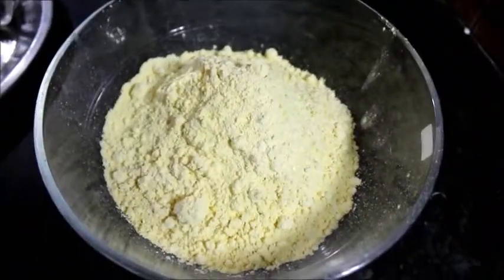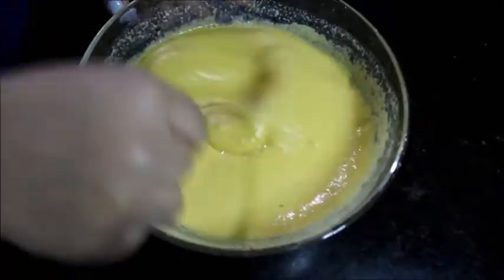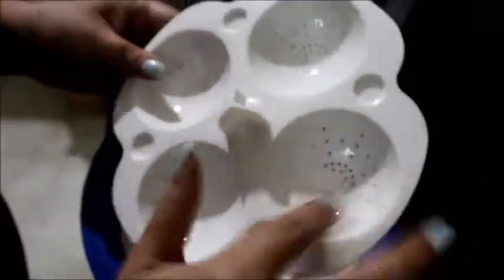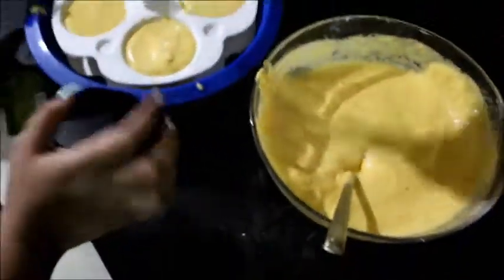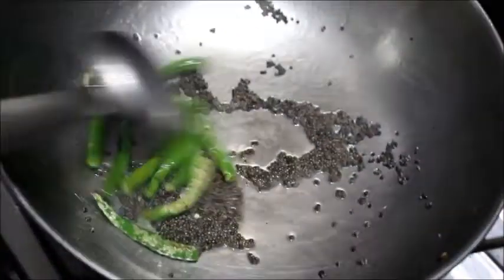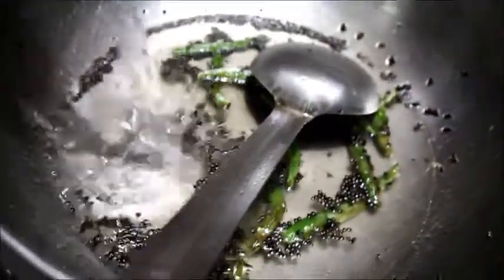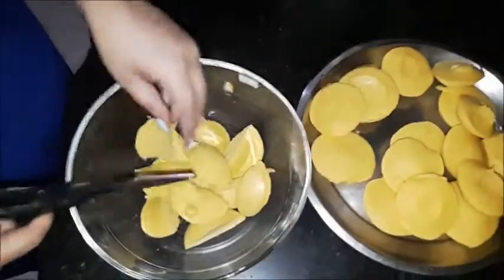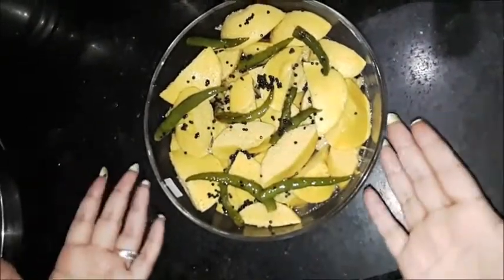How To Cook Dhokla At Home?/Healthy Recipes/Indian Recipes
Hi Friends, One of you requested for Healthy Recipes so i am sharing it. Dhokla is good source of Protein & Carbs. You can have it evening or Morning Breakfast. Thankx so much for all your Love & Support.

Ingredients:
Gram flour(besan)-200 gm(3 cup)
Salt to taste
Fruit Salt (Eno-unflavoured)-1 tsp
Lemon juice-2 tbsp
Water(lukewarm)-3 cups small
For Tadka or Tempering:
Green chilli(split)-5-6
Mustard seeds-2 tsp
Sugar-1 tsp
Cooking oil-2 tbsp
Nocopyright music

Eat Healthy Stay Healthy & Blessed,
FeelGood Within